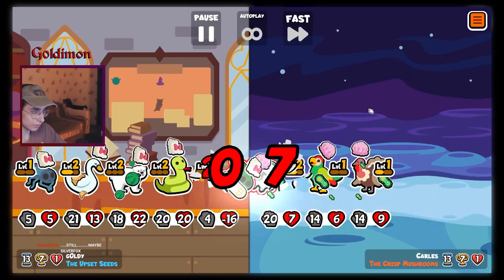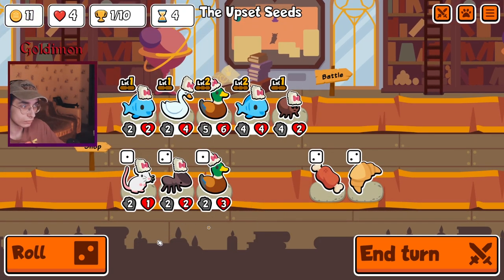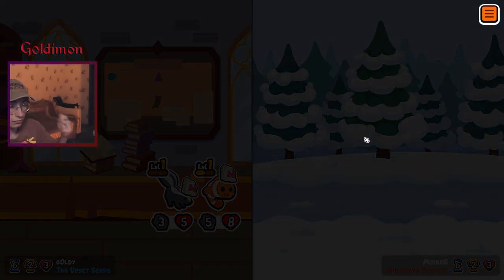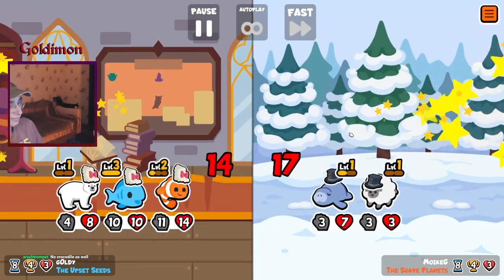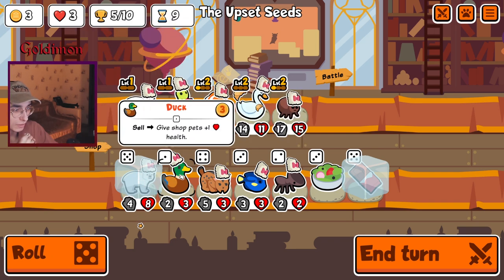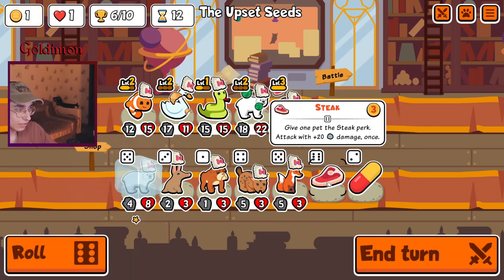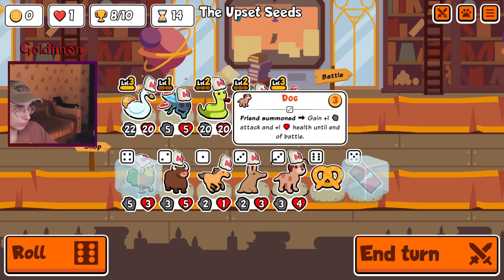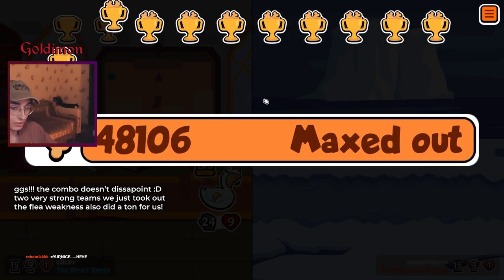Bringing Back The Secret Snake Fly Sniping Strat!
some OG strats for today! can't go wrong with a snake and a fly :D
def. sounds like they wouldn't make a great pair but it's pretty darn reliable :)

00:00 - Intro
00:16 - Early/Mid-Game
04:23 - Snake in my boot
07:30 - Fly Combo